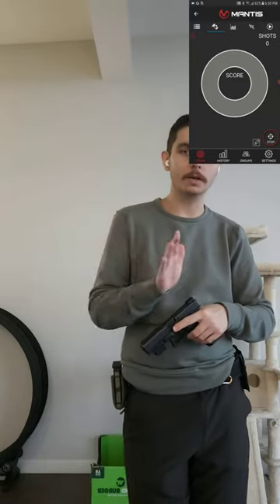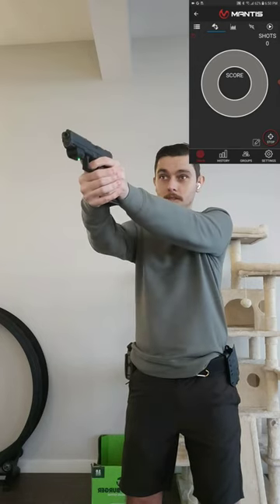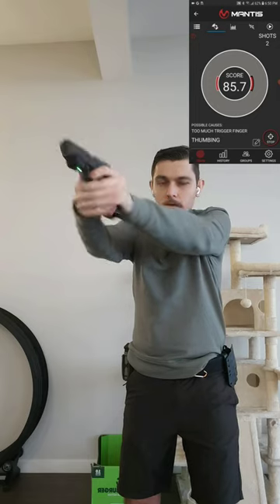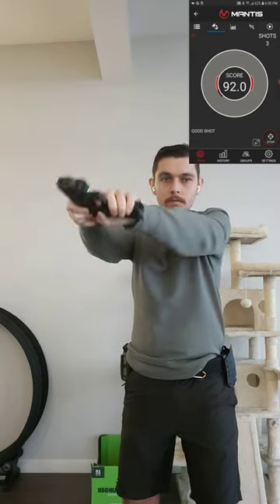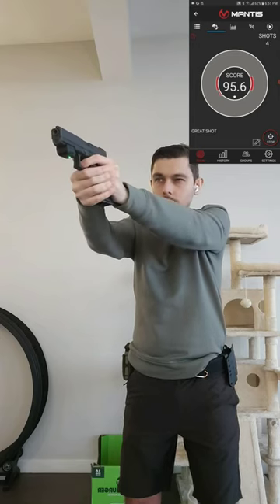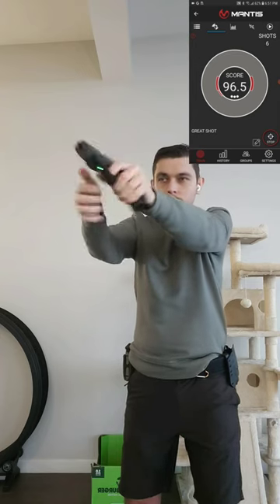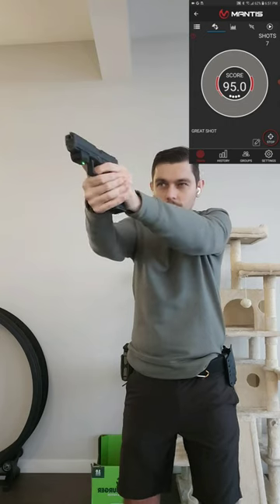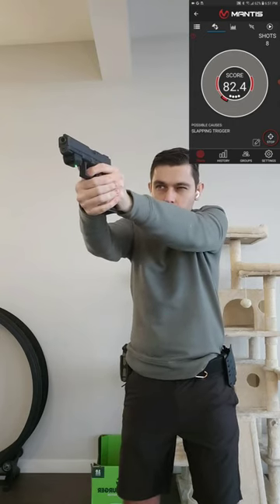First day of my Basic Marksmanship Course! Road to all Course completions & patches